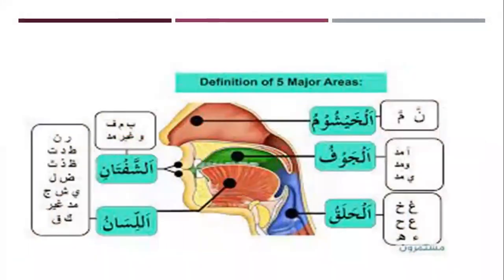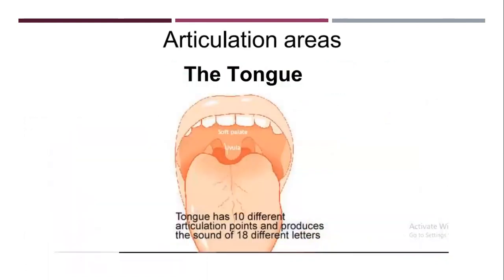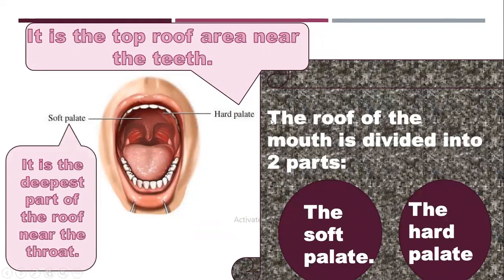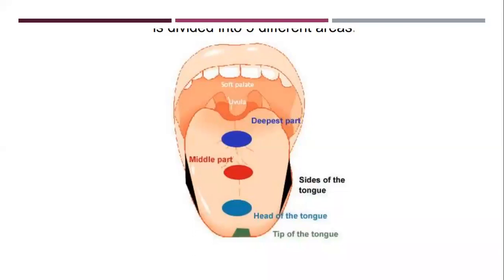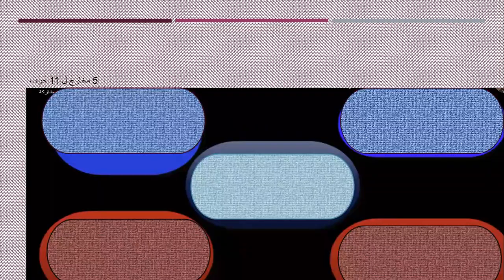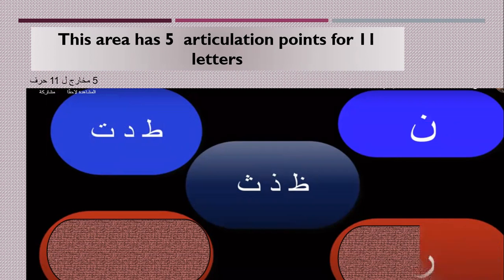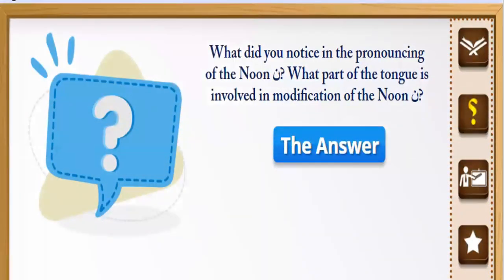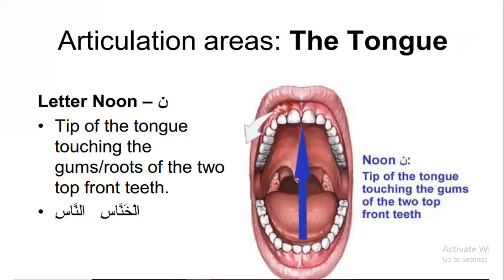The tip of the tounge- - - - letter noon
THE parts of the tongue
2- why the tongue produces the sounds oof many letters?
3- The tip of the tongue has 5 articulation points for 11 letters.
4-The sound of letter Noon comes from where?

you can watch vedioes:

  Alphabets: Letter LAM  The articulation points   the tip of the tounge  حرف اللام   Arabic letters

المد بالف